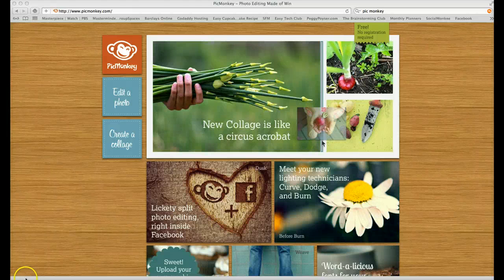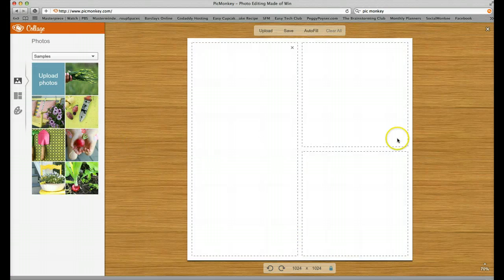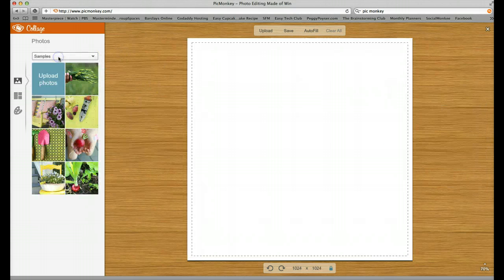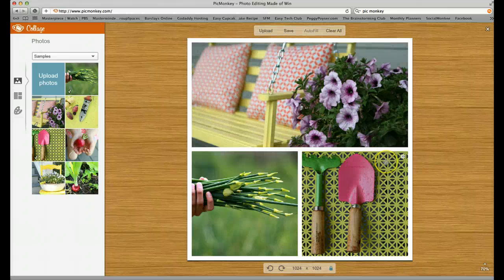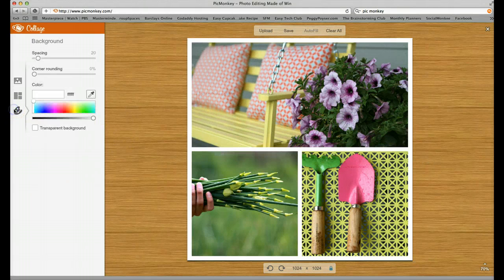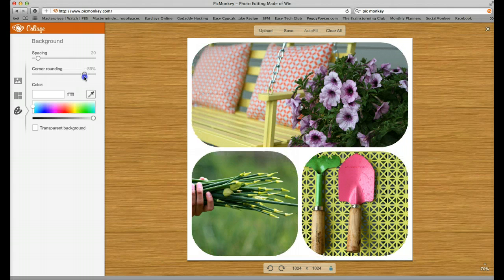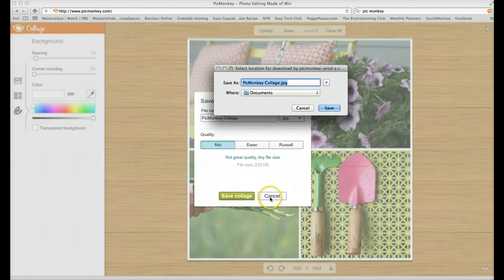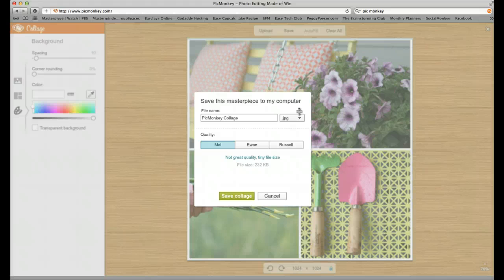Making Collages with PicMonkey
Brief tutorial on how to make collages with picmonkey.com